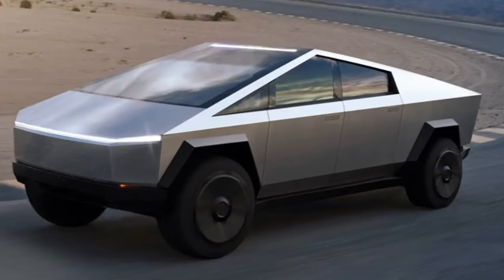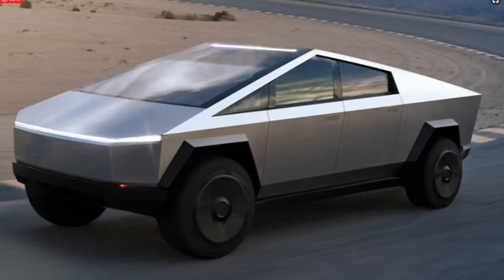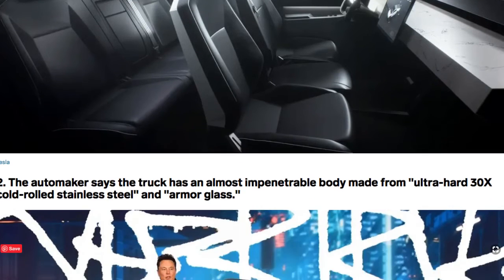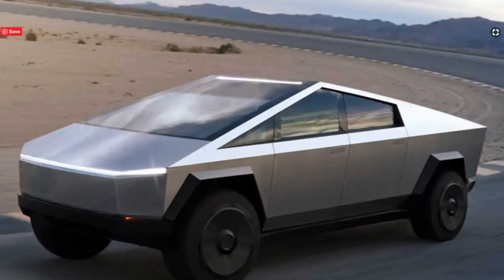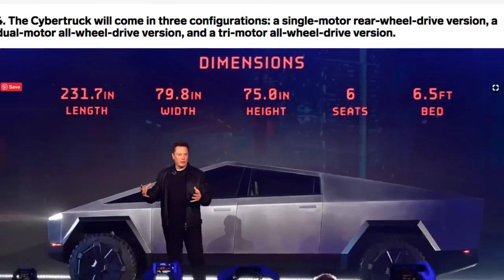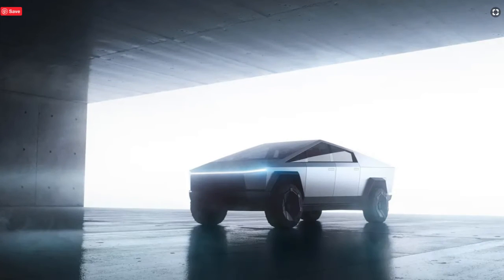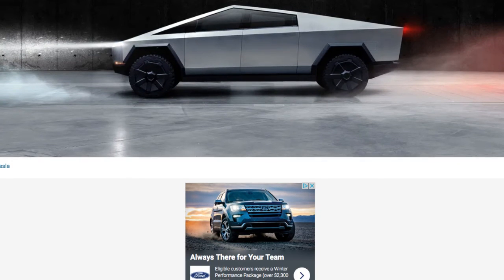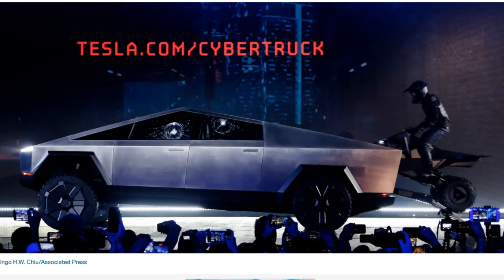TOP 12 COOLEST FEATURES OF THE TESLA CYBERTRUCK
TOP 12 COOLEST FEATURES OF THE TESLA CYBERTRUCK - RICH TV LIVE - NOVEMBER 25, 2019 - Tesla has unveiled its first passenger pickup truck, the Cybertruck.

Tesla CEO Elon Musk revealed the highly anticipated truck on Thursday night in Los Angeles, proclaiming that "trucks have been the same for a very long time" before introducing the unconventionally angular truck.

The Cybertruck starts at $39,900 for the single-motor rear-wheel-drive version and goes up to $69,900 for the tri-motor all-wheel-drive version; self-driving features are a $7,000 add-on. Production is expected to begin in late 2021.

Tesla isn't the only automaker in the electric-pickup market. Ford is developing an all-electric F-150, and Bollinger Motors recently introduced its fully electric all-wheel-drive B2 Pickup Truck, though it has a steeper price point and a lower range than the Cybertruck. Rivian, a startup backed by Ford and Amazon, is also developing an electric pickup.

Tesla described the Cybertruck as "the most powerful tool we have ever built." Keep scrolling to see why.

1. The passenger pickup can seat six people.

2. The automaker says the truck has an almost impenetrable body made from "ultra-hard 30X cold-rolled stainless steel" and "armor glass."

3. 3. Meanwhile, the "ultra-strong glass" is designed to cushion and avert impact force.

4. 4. The Cybertruck will come in three configurations: a single-motor rear-wheel-drive version, a dual-motor all-wheel-drive version, and a tri-motor all-wheel-drive version.

5. 5. According to Tesla, the tri-motor variant will be able to hit 60 mph in about 2.9 seconds ...

6. ... as well as tow more than 14,000 pounds ...

7. Carry a payload of up to 3,500 pounds.

8. Tesla says that the rear cargo area is lockable and that the truck has a total of 100 cubic feet of enclosed exterior storage.

9.  It also comes with a "magic tonneau cover" tough enough to withstand the weight of a person standing on it, according to the automaker.

10. The truck also has onboard power for plugging in tools and other appliances ...

11. as well as "adaptive air suspension" that raises and lowers the Cybertruck's suspension by four inches for easier access. There is also a "self-leveling" feature, Tesla said.

12. An electric ATV — the Cyberquad — was also announced at the Cybertruck's unveiling and will be available only as a Cybertruck option, CEO Elon Musk said.

a community for stocks, , news, and trending topics.

CBD OIL, CREAM, & GUMMIES

list=PLiBGEhbXkQPCHTZsUlx-GxSGgsCLUSKJO

Investing is inherently risky. RICH TV LIVE is not responsible for any gains or losses that result from the opinions expressed on this website, in its research reports, company profiles or in other investor relations materials or presentations that it publishes electronically or in print. Disclosure